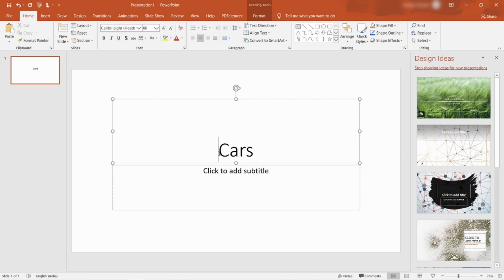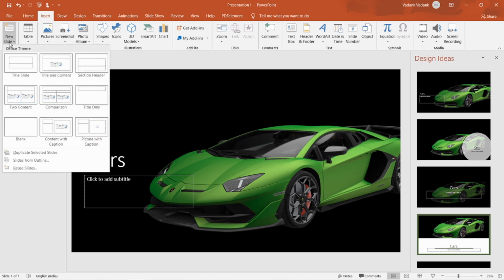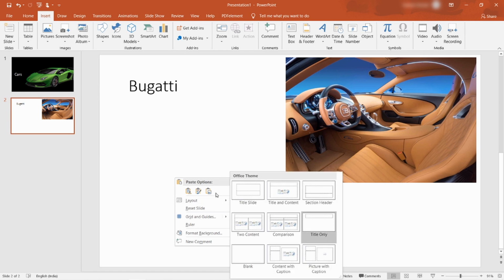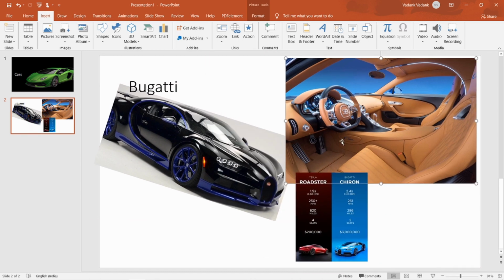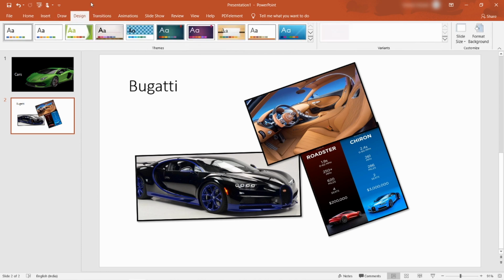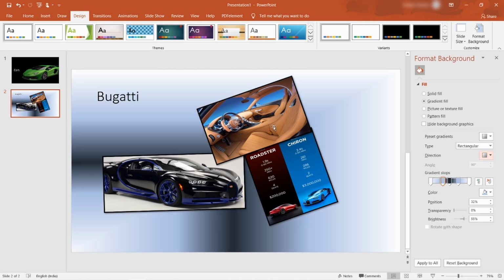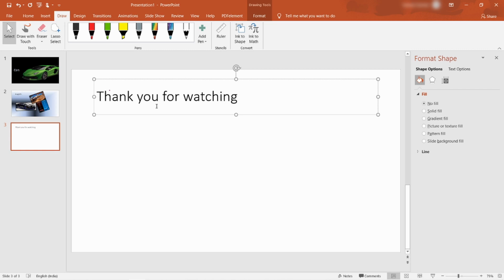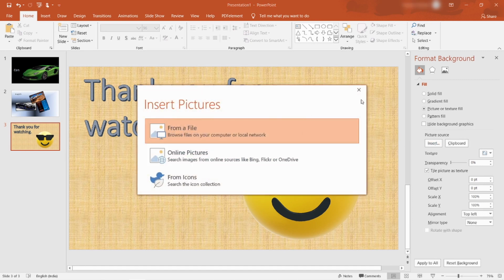Cool PowerPoint tips some people may not know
This is the tutorial on how to make attractive videos which will leave a good impression on the viewer using the topic-cars.

But always remember that your ppt and your skills should make an impression on a person.